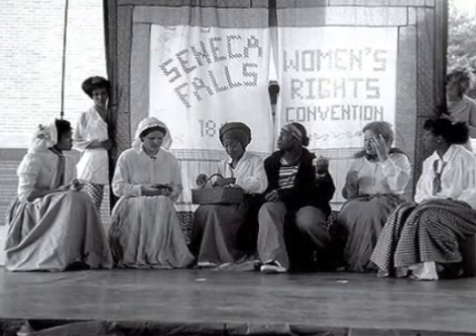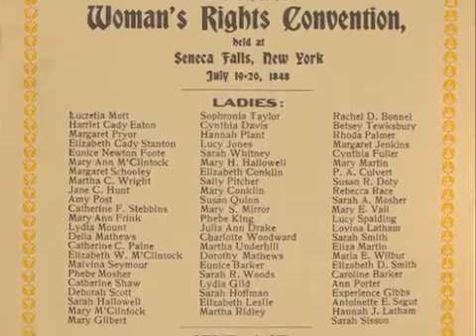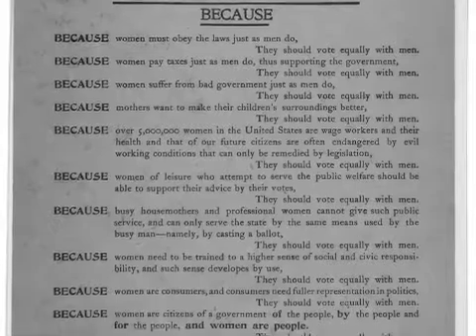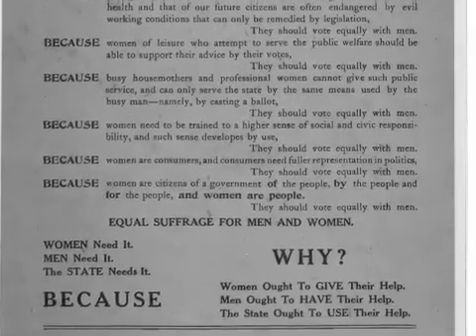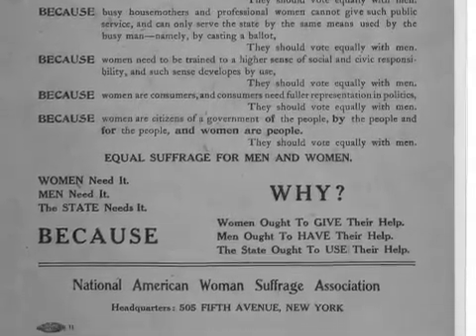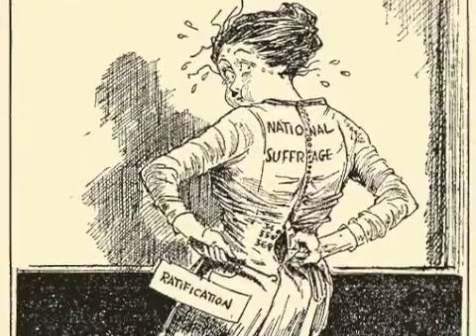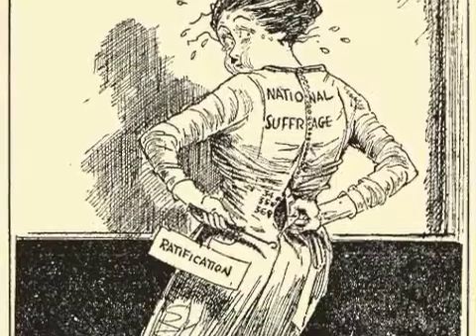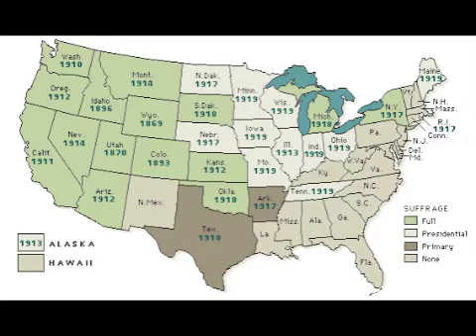A Visual Review of the Women's Rights Movement